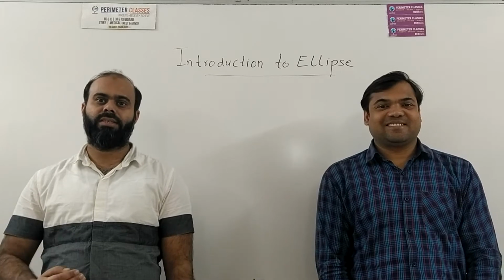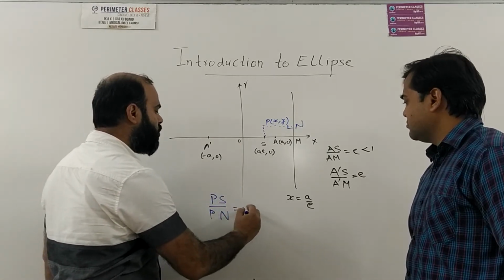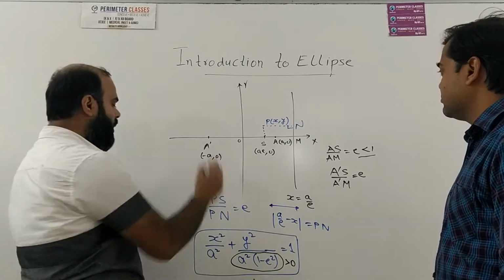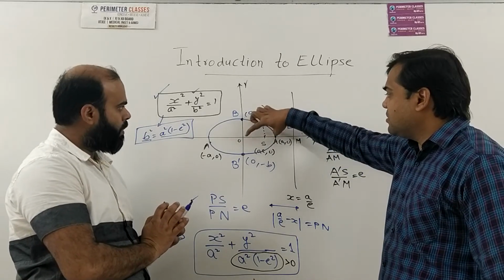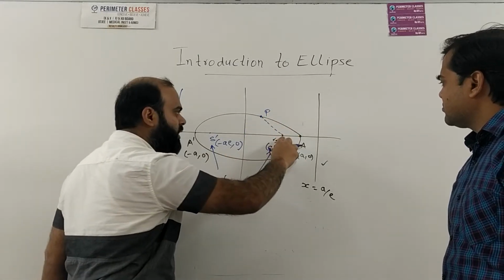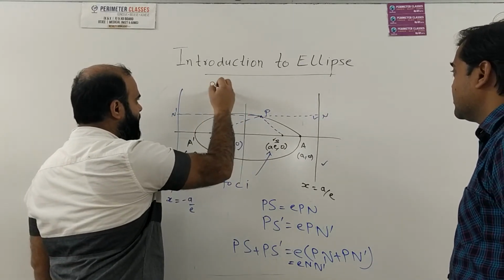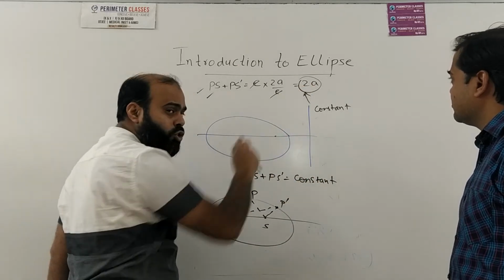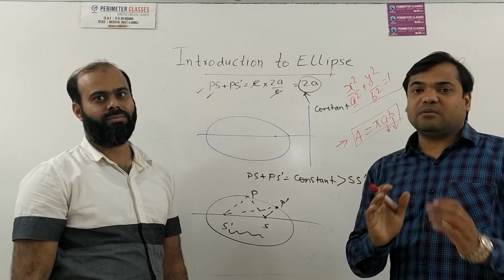Lecture 13. Introduction to Ellipse - Part 2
Equation of an ellipse with x-axis as major axis and y-axis as minor axis and origin as center of ellipse. Another definition of Ellipse - locus of a point whose sum of distances from two fixed points (foci) is contant, which is more than the distance between the foci.